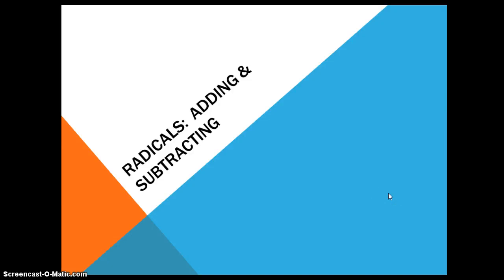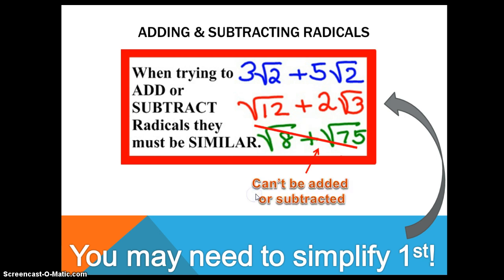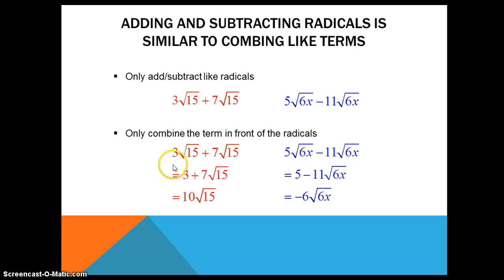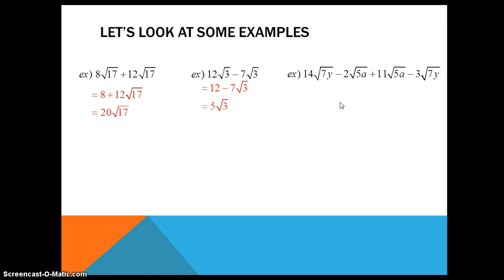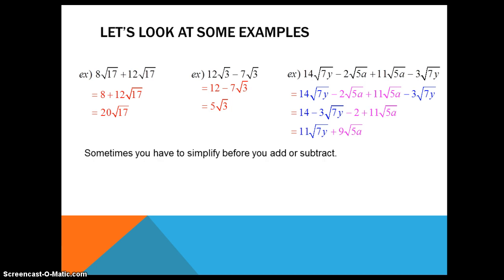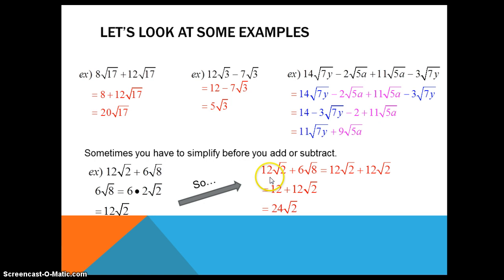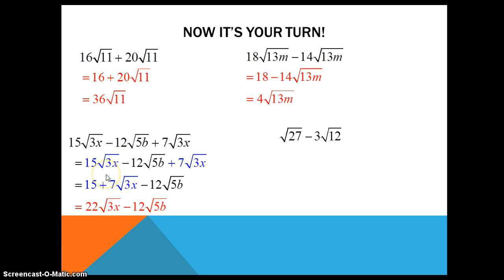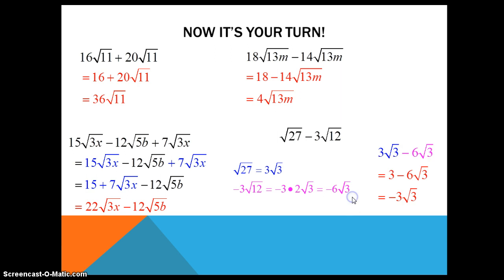Adding and Subtracting Radicals